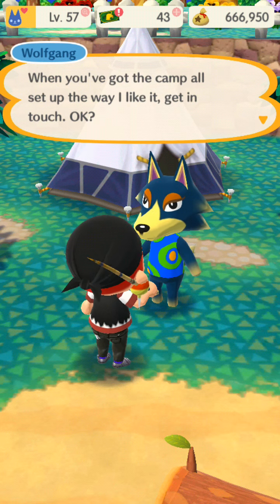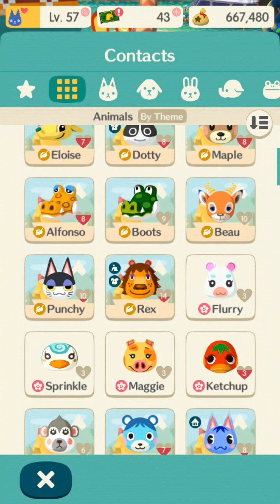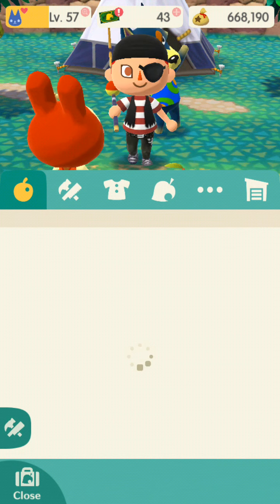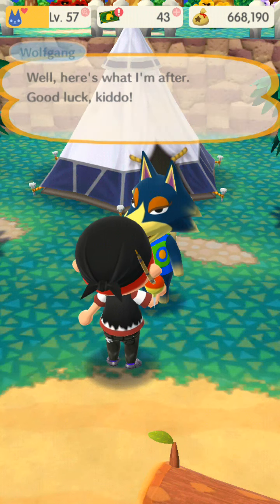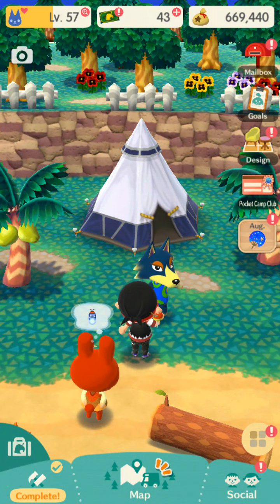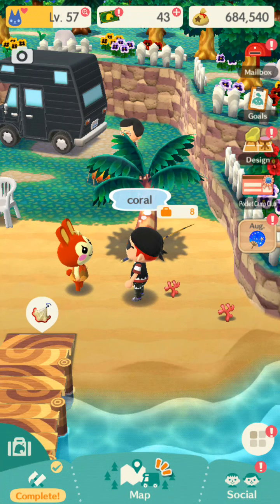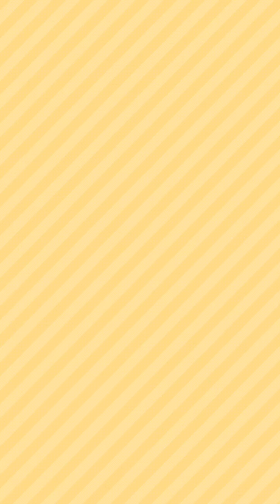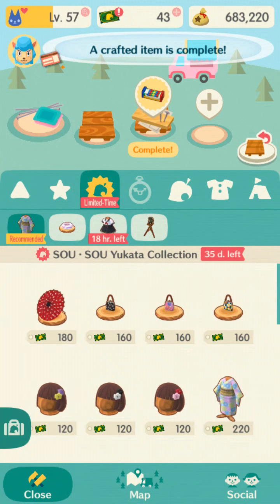animal crossing pocket camp